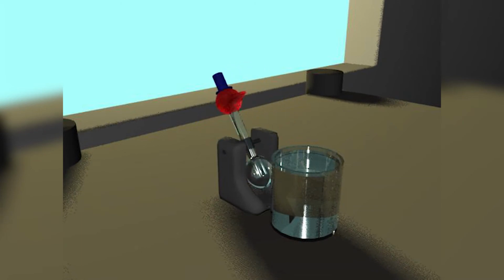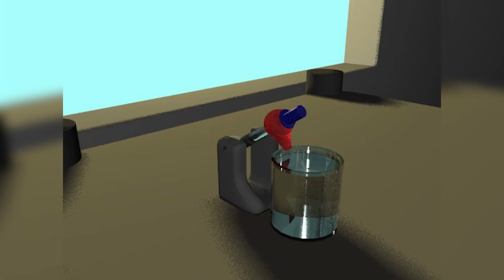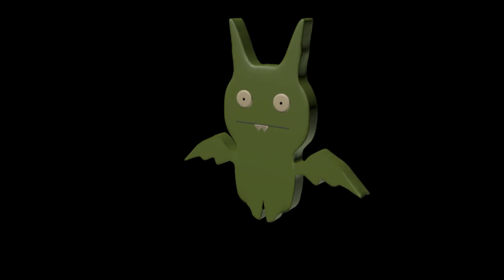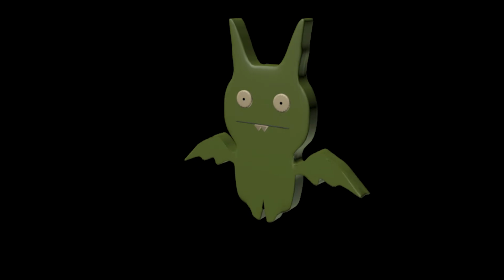Phil's Creative Journey: After Effects of 3D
Series Documentary Creative Journey Who likes 3D animation raise your hands...well you're in luck kids because today's episode is about my 3D projects with a little video editing at the end. This episode concludes 2013, join me next week for 2014